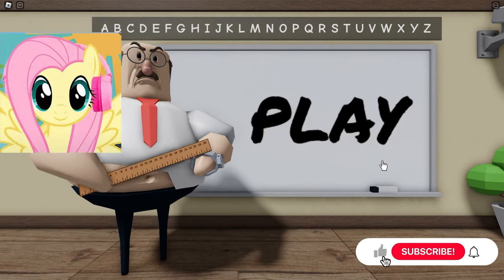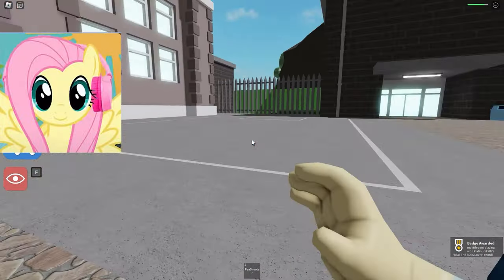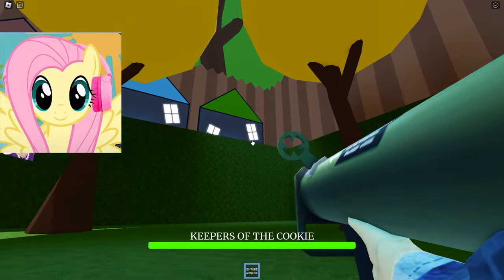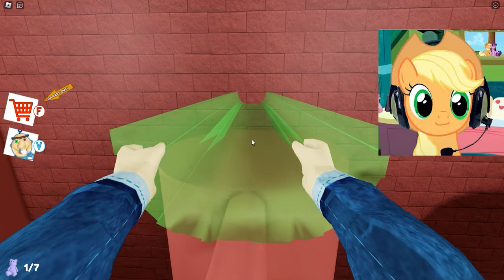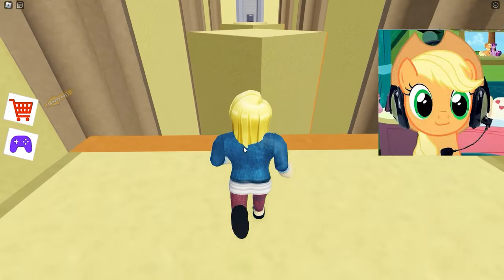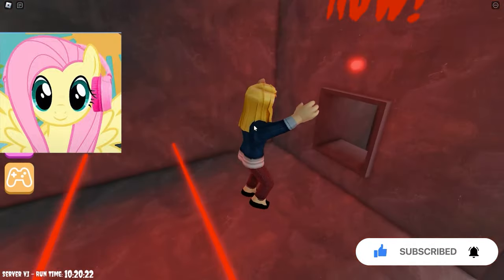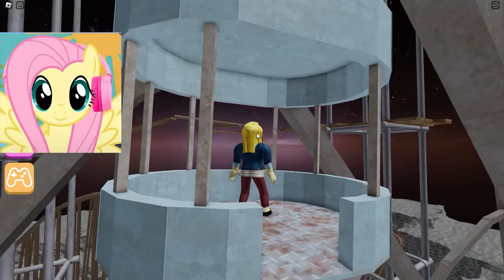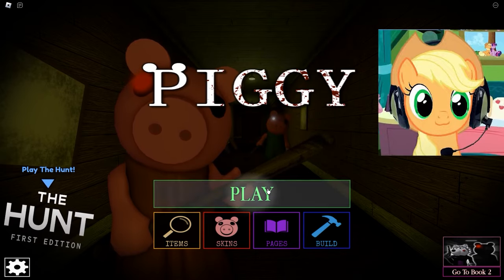My Little Pony ESCAPE GREAT SCHOOL BREAKOUT in Roblox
My Little Pony ESCAPE GREAT SCHOOL BREAKOUT in Roblox,Rainbow Dash, Twilight Sparkle,Pinkie Pie and Fluttershy, heir own minecraft server and play minecraft